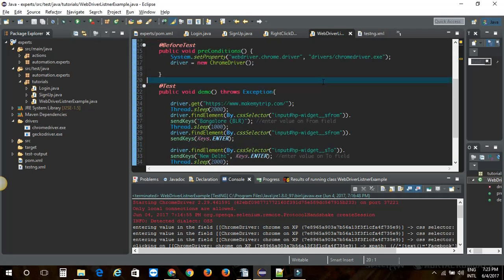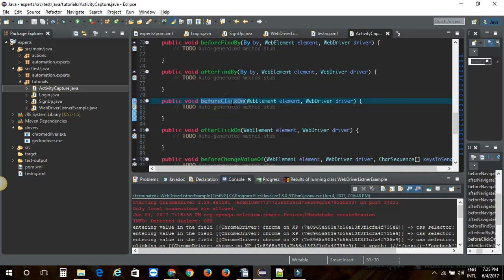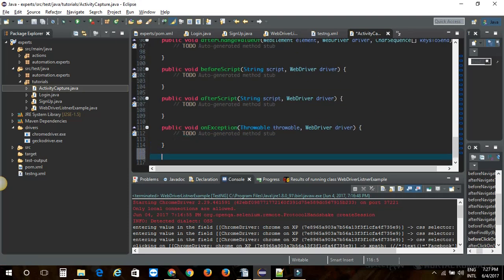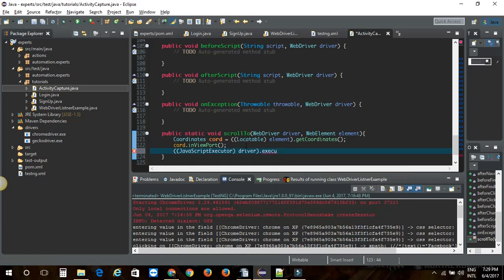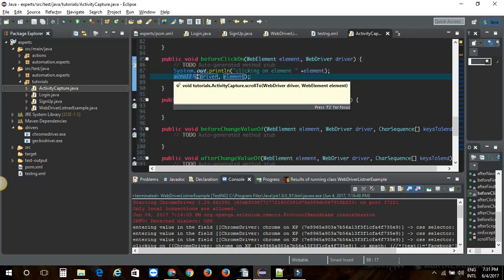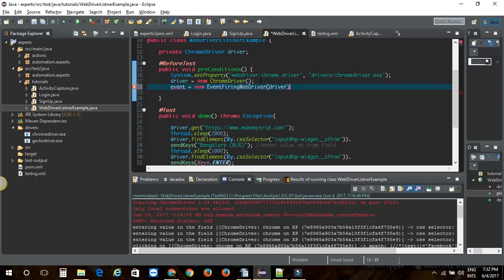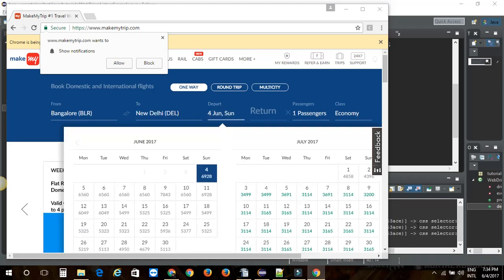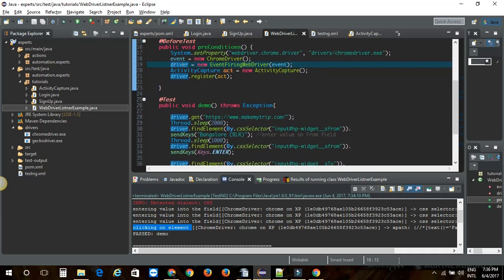Why should we use WebDrive Listner (adding webdriver listner to existing framework)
This video shows how to implement WebDriver listener, do scrolling with selenium and shows few
possible uses of WebDriver Listener like
Screenshots
Closing unpredictable pop-ups
Logging
Scrolling before interacting with a web element
Adding Listener to existing framework